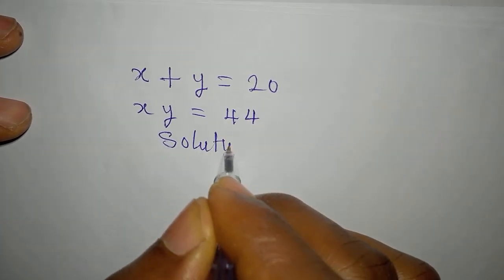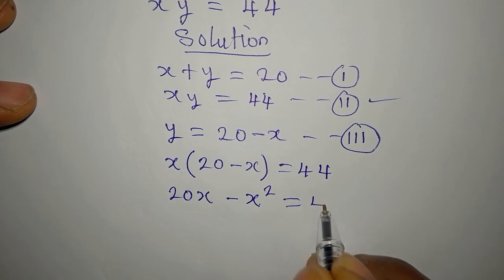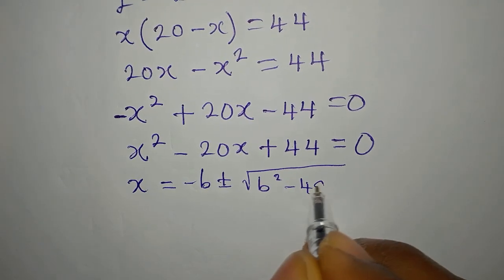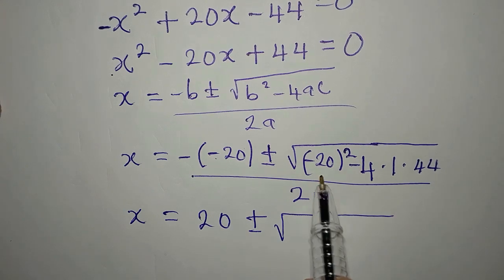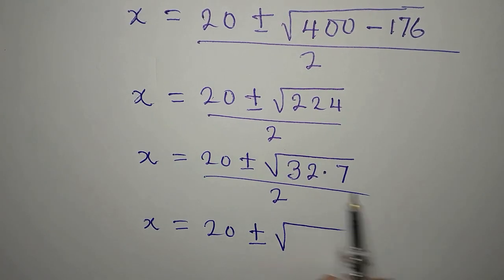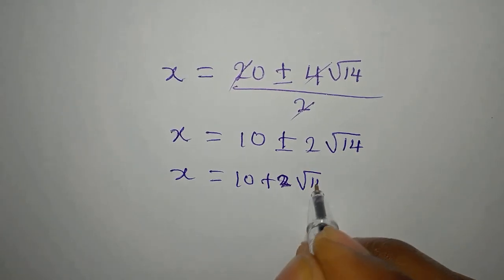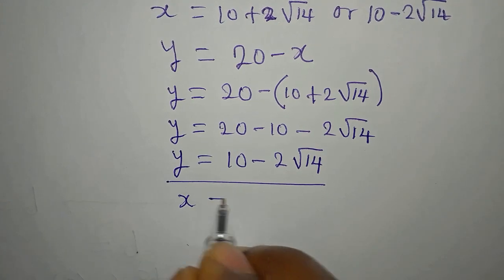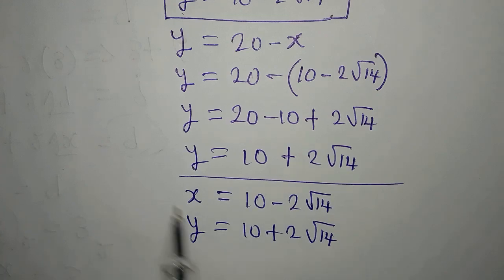Russian | Olympiad Mathematics | Can this have real solution?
This is beautifully solved for you guys